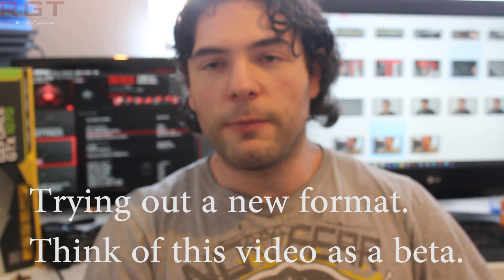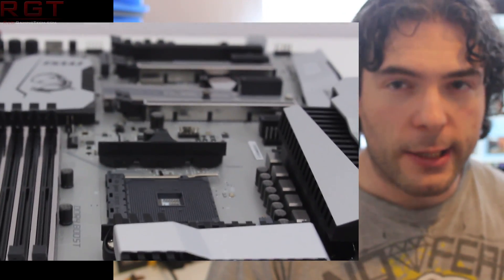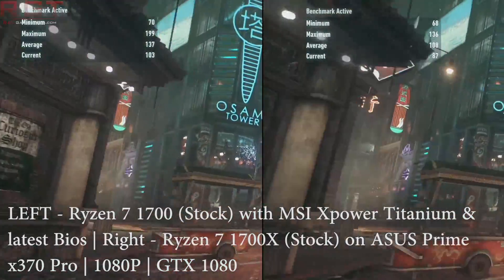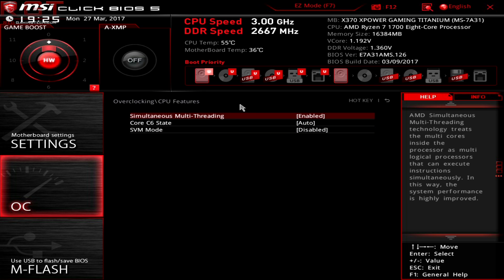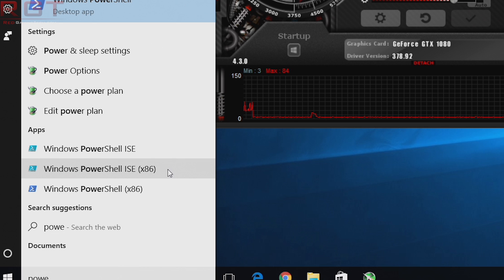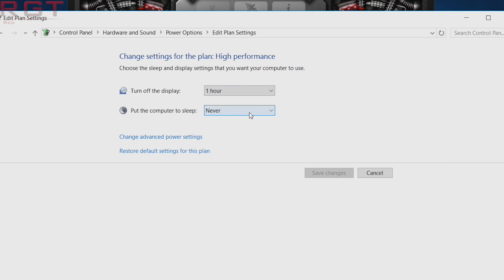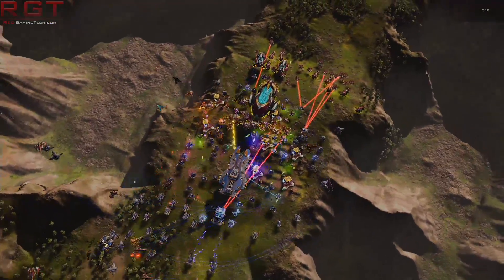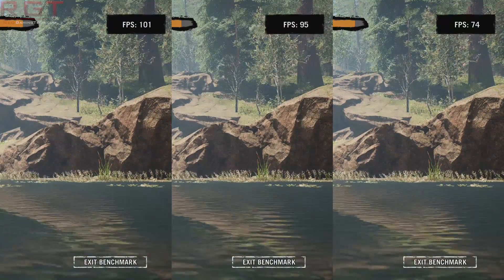Ryzen Gaming - Get The Best Performance Out Of Ryzen For Gaming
To Disable HPET (elevated CMD Prompt) bcdedit /deletevalue useplatformclock

With Ryzen being the new CPU on the block, a number of viewers are regularly messaging me asking what they should do to squeeze the best performance out of the machine. Do bare in mind that some of this is down to developers, BIOS updates and stuff outside of your control - but you can take a few easy steps to improve performance right now.